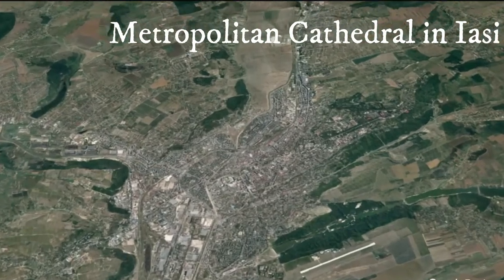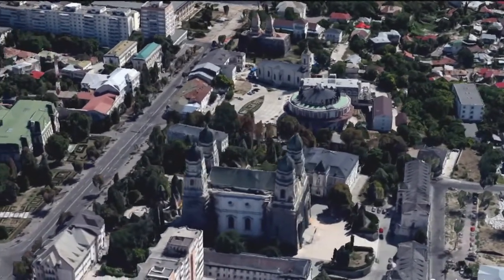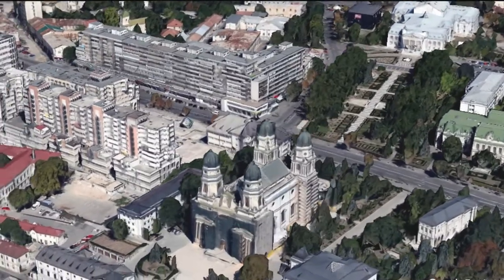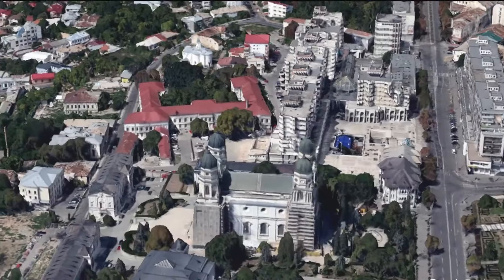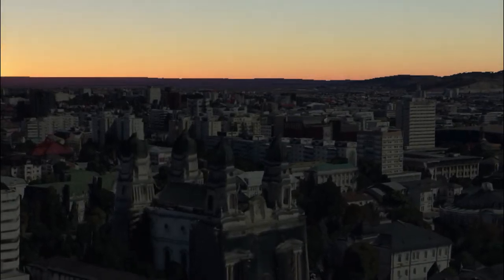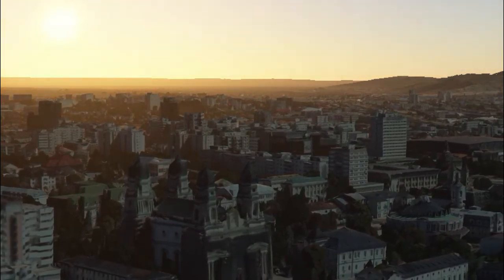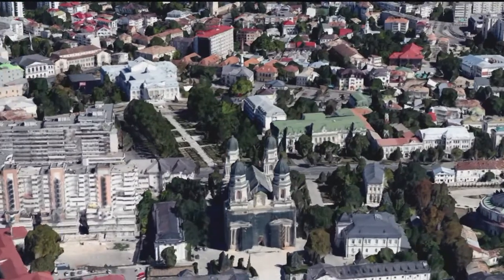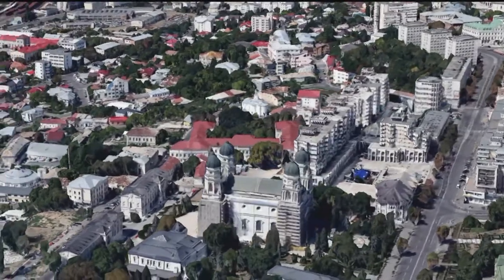Metropolitan Cathedral in Iasi Romania (Catedrala Mitropolitana din Iasi) - On this day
The Metropolitan Cathedral, located in Iași, Romania, is the seat of the Romanian Orthodox Archbishop of Iași and Metropolitan of Moldavia and Bukovina, and the largest historic Orthodox church in Romania. It is dedicated to Saint Parascheva, to the Presentation of Jesus and to Saint George. Its form was inspired by the late Italian Renaissance style, with Baroque elements dominating the interior and exterior decorative features. The Metropolitan Cathedral is listed in the National Register of Historic Monuments.

Two churches previously stood on the site: the White Church, in 15th century, and the Presentation Church in 17th century. On 8 August 1826, prince Ioan Sturdza signed a decree ordering construction of the cathedral; Metropolitan Veniamin Costache laid the cornerstone on 3 July 1833 and guided construction in its early years. Work began in 1833, using a neo-classical design by Viennese architects Gustav Freywald and Bucher, and continued at a rapid pace until 1841, in the latter years under the Russian architect Mihail Singurov. In 1839, after it was completely built and covered, serious cracks had appeared on the large central arch. Various solutions were attempted but in 1840, Singurov replaced the brick ceiling with wood, but on 23 May 1857, the ceiling collapsed taking the interior columns with it, and the building remained ruined for decades.

At the urging of Metropolitan Iosif Naniescu, the newly independent Romanian state decided to start the restoration work of the cathedral. A new cornerstone was laid on 15 April 1880. Architect Alexandru Orăscu, rector of the University of Bucharest, designed new plans that added two rows of massive pilasters to the interior, creating a rectangular basilica shape, with a central nave and two smaller side naves . The four detached side spiers were kept, but the large central dome was eliminated and replaced with a system of four semicircular sections, separated by transverse arches.

The cathedral was consecrated on 23 April 1887, in the presence of King Carol I and Queen Elisabeth, who had donated large sums for the project. In 1889, the relics of Saint Parascheva, patron saint of Moldavia, were brought from Trei Ierarhi Monastery and continue to attract crowds of pilgrims, particularly on her feast day on October 14. Don't forget to visit a beautiful city, full of memories and history. .

Translated titles:
Catedral Metropolitana de Iasi Rumania (Catedrala Mitropolitana din Iasi)-En este día

Metropolitankathedrale in Iasi Rumänien (Catedrala Mitropolitana din Iasi)-An diesem Tag

Cathédrale métropolitaine de Iasi en Roumanie (Catedrala Mitropolitana din Iasi)-En ce jour

Catedral Metropolitana em Iasi Romênia (Catedrala Mitropolitana din Iasi)-neste dia

इयासी रोमानिया में मेट्रोपॉलिटन कैथे

罗马尼亚Iasi的大都会大教堂(Catedrala Mitropolitana din Iasi)-在这一天

羅馬尼亞Iasi的大都會大教堂(Catedrala Mitropolitana din Iasi)-在這一天

ヤシルーマニアのメトロポリタン大聖堂(Catedrala Mitropolitana din Iasi)-この日

Catedrala Metropolitană din Iași România (Catedrala Mitropolitana din Iași)-În această zi

Кафедральный собор в Яссах, Румыния (Catedrala Mitropolitana din Iasi)